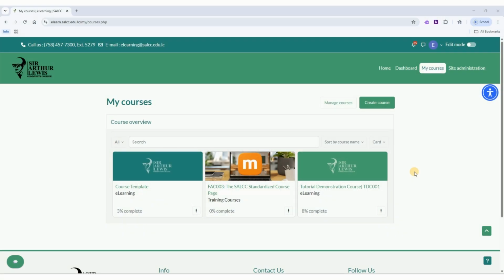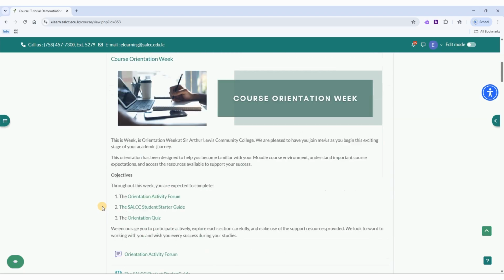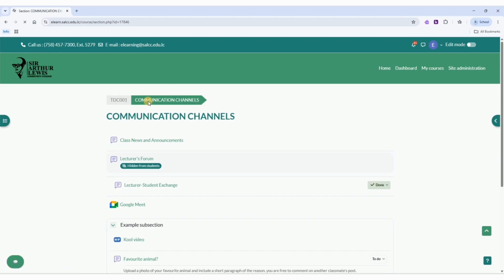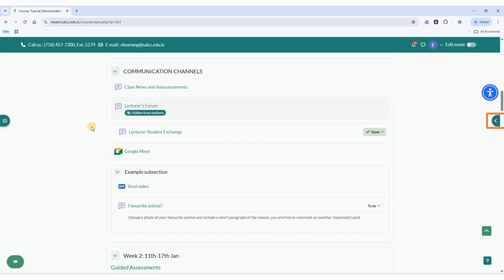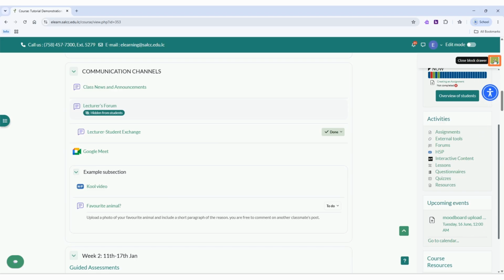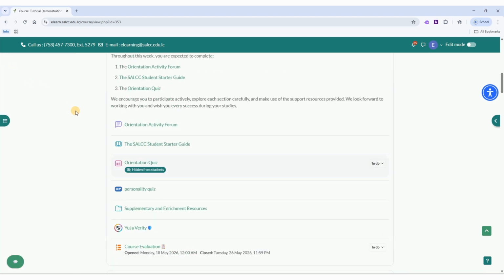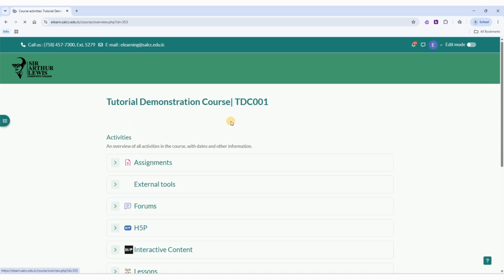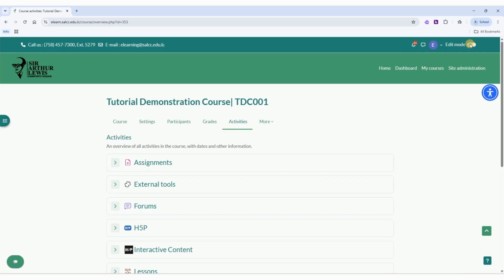How to Navigate Your Course Page for Lecturers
## 📝Summary
This instructional video provides a step-by-step guide for educators on How to Navigate Your Course Page. It covers key steps, including navigating course content and sections, interacting with course elements such as the Course Index and Block Drawer, and using the course navigation to access participants, grades, activities, and other course tools.

## 📜Chapters
00:00 - Intro
00:30- Interact with the course content
00:00 - Navigate the course content and interact with course elements
01:54 - Block Drawer
02:27 - Course Index
03:04 - Use the course navigation
03:56 - Outro

## 🎵Music
Song: Motivational & Inspiring Corporate by ElevateMusica